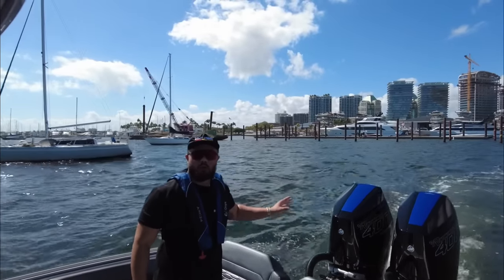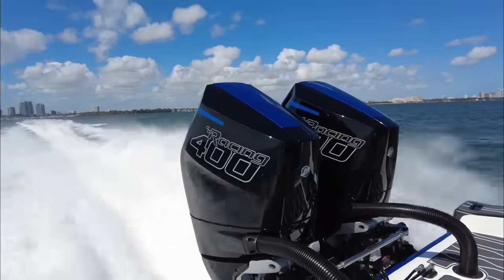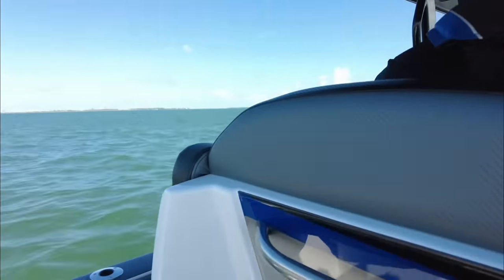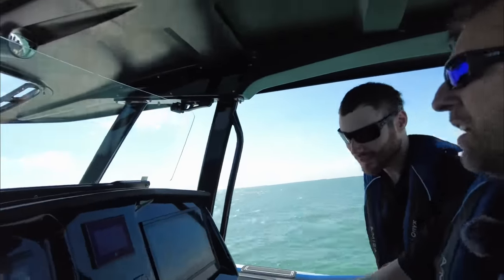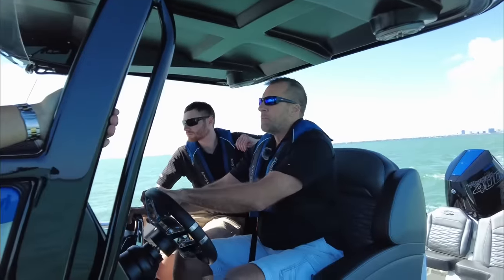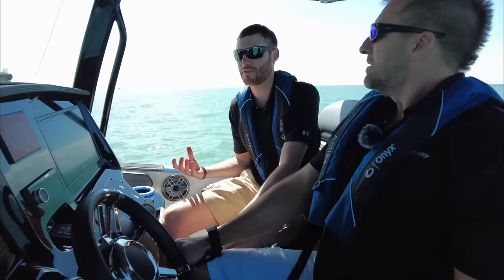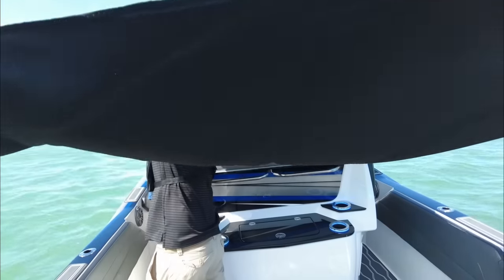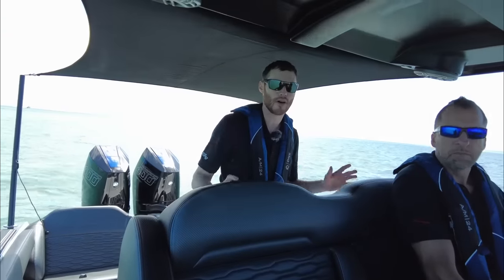FAST! Twin V10 Mercury 400R’s on a small performance boat ( Sunsation 32ccx )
If your in the market for a good all around boat this is a model you want to check out in person.

Follow sunsation’s YouTube channel and Instagram for more behind the scenes footage on what it takes to make these beautiful boats.